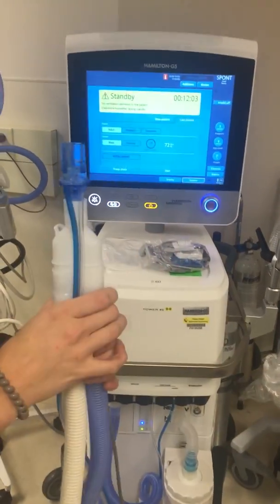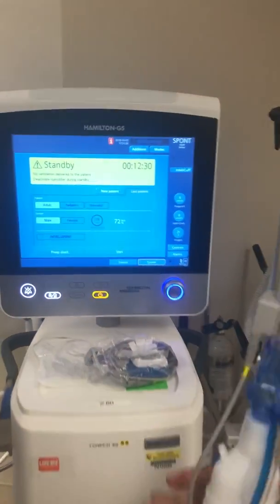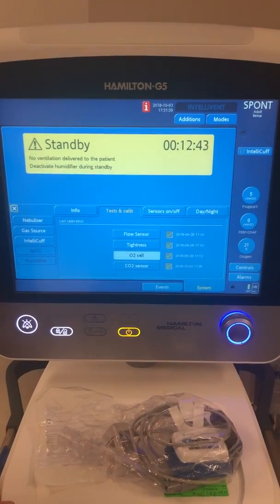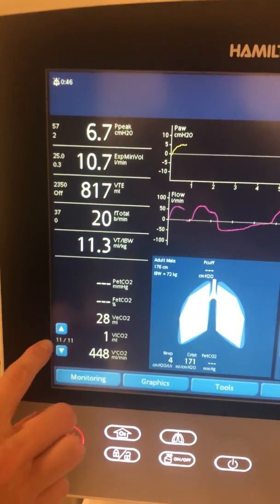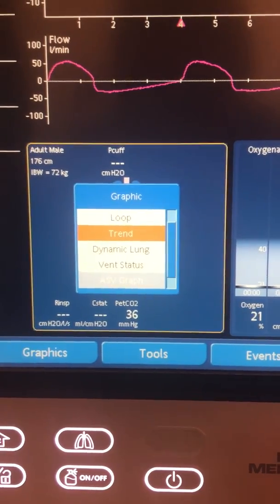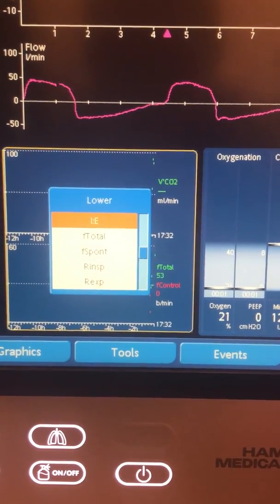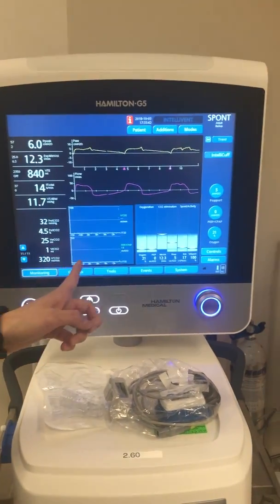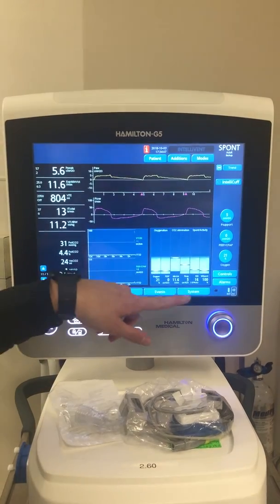G5 volumetric capnography video